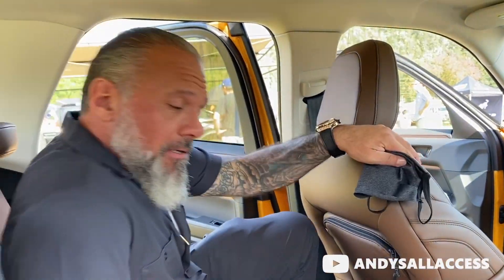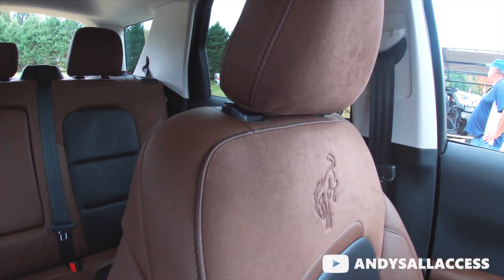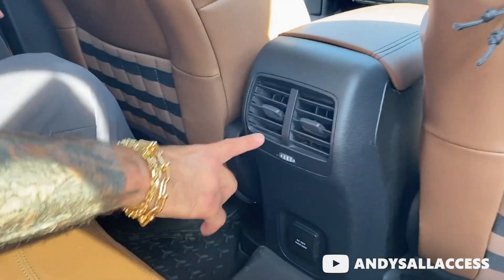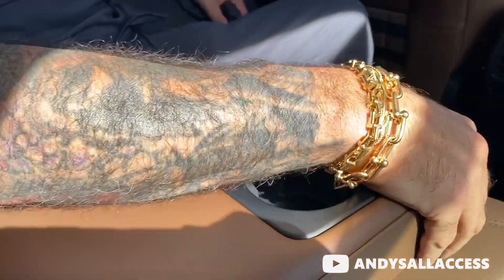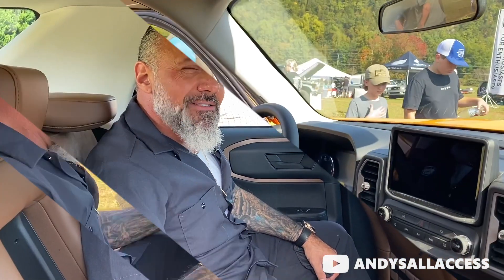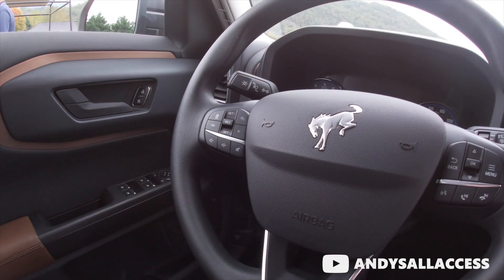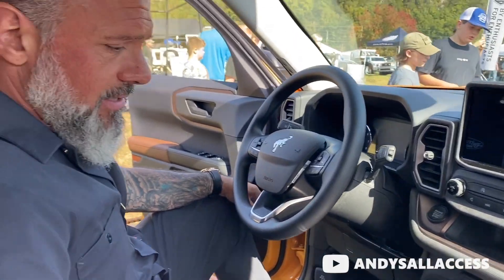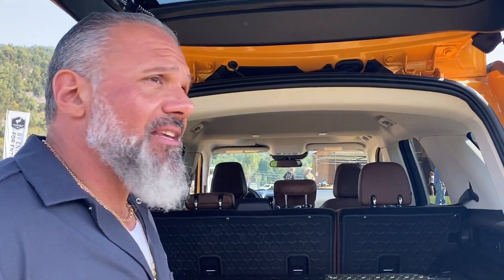2021 Bronco Sport Cyber Orange Interior Up Close!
The 2021 Ford Bronco is something to see for yourself! Andy gives you All Access inside the 4 door 2021 Bronco Sport Badlands edition! The interior is two tone brown/black and the exterior is a cool Cyber Orange!  All of this straight from Bronco Super Celebration East in Townsend, Tennessee!